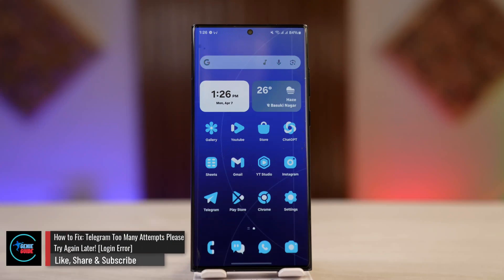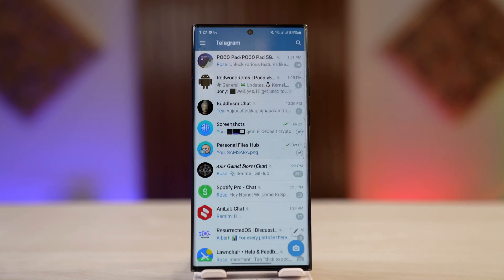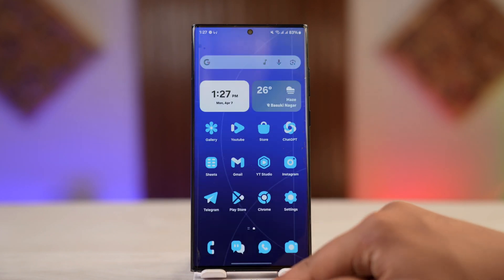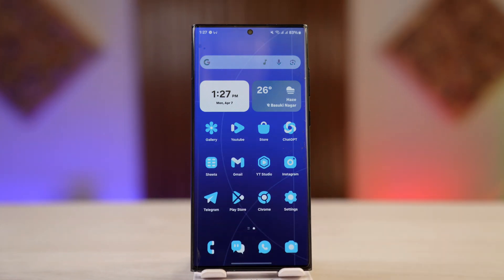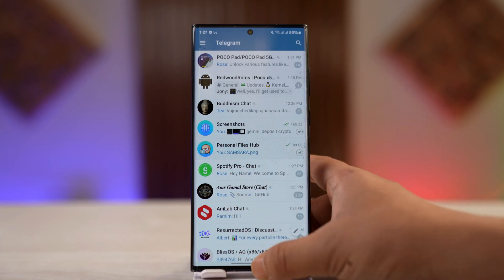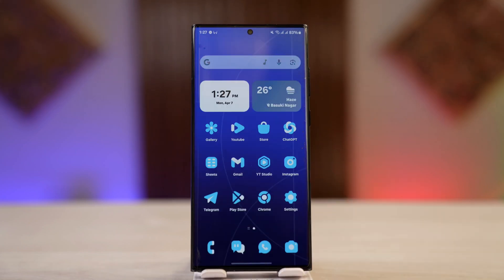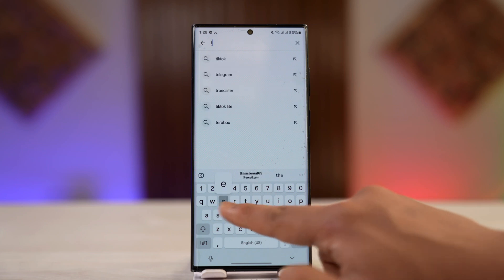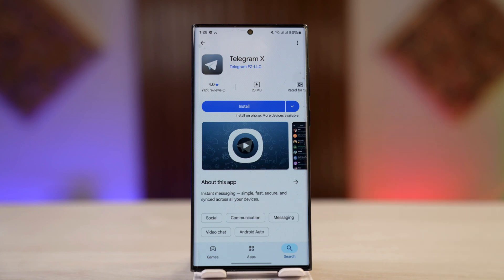How to Fix: Telegram Too Many Attempts Please Try Again Later ! [Login Error]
If you’re seeing the “Too many attempts. Please try again later” login error on Telegram, it means that multiple login attempts have been made in a short time—either by you or possibly someone else trying to access your account. This video covers how to resolve the issue safely and effectively without risking your account security.

First, do *not* keep trying to log in repeatedly once this error appears. Each failed attempt extends the cooldown period, which can range from a few minutes to several hours, or in some cases, up to 24 hours. Close the Telegram app completely and avoid any login attempts during this time.

If you're not short on mobile data or Wi-Fi, consider uninstalling and reinstalling the Telegram app from the Play Store or App Store. This doesn’t delete your account but may clear any temporary app glitches contributing to the issue.

After reinstalling, wait patiently before attempting to log in again. It’s best to give it at least 1–3 hours, though in more serious cases, you may need to wait the full 24 hours for the lock to reset. If your account was targeted by repeated login attempts from someone else, this waiting period helps Telegram block suspicious activity.

Another potential fix is to use a VPN. Connecting to a different region or server may bypass temporary rate limits applied to your IP address. Use any reputable VPN app and connect to a reliable server, then try logging into Telegram again.

If nothing else works, you can also try using *Telegram X*, an official alternative app developed by Telegram itself. It has the same core features and may let you log in if the main app is temporarily restricted.

Timestamps:
0:00 Introduction
0:06 Explanation of the error
0:24 Close or reinstall Telegram app
0:39 Wait 1 to 24 hours
1:03 Try using a VPN
1:21 Use Telegram X as alternative
1:38 Conclusion